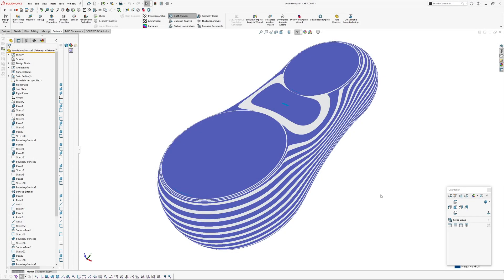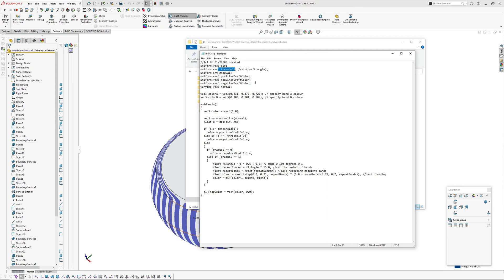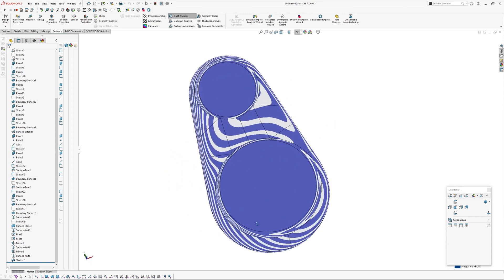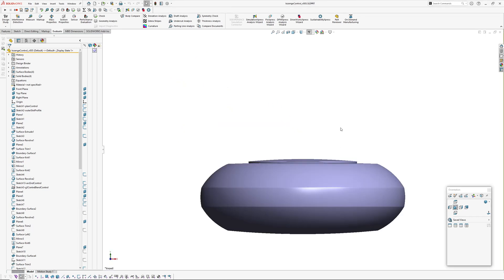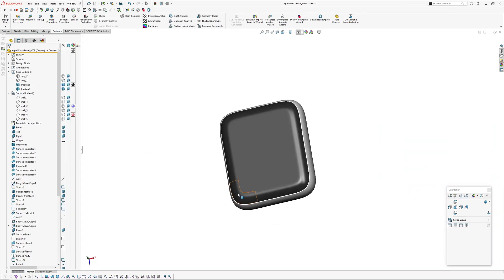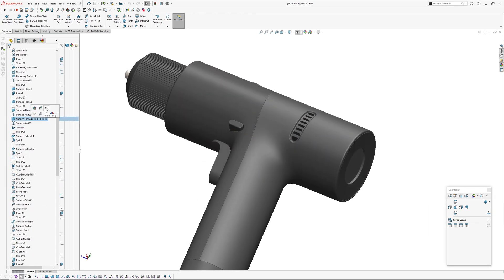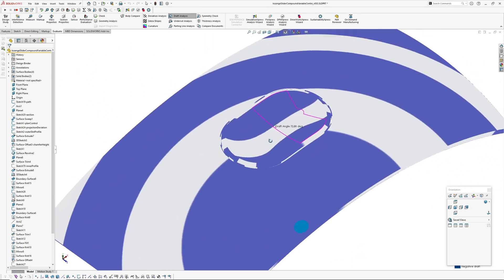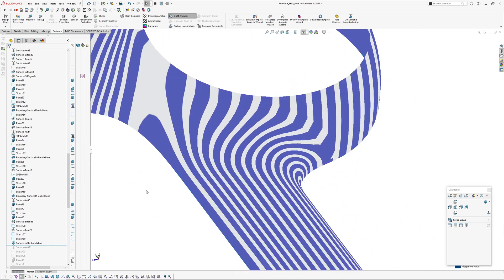Isophote/Iso Angle Analysis Hack in Solidworks, Phase III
I've updated my hacked iso angle analysis shader with custom coloured lines and a macro that updates the lines, using the screen normal, in real time. The hack is just a few lines of code that I have changed in the Solidworks draft analysis fragment shader. It is fully reversible and is only used when the 'gradual' tick box is checked in the draft analysis. This means the standard draft angle analysis works as usual (I never use gradual for draft analysis). Using this analysis in conjunction with Instant 3D is quite useful for sorting out tricky blends!

The shader works by creating bands at set angles, based on the angle between the surface normal and the line of draw normal. The macro simply creates a plane normal to the screen, enables the draft analysis, checks gradual, makes the draft angle 89 degrees, then deletes the temp plane. I have the macro bound to a keyboard shortcut.